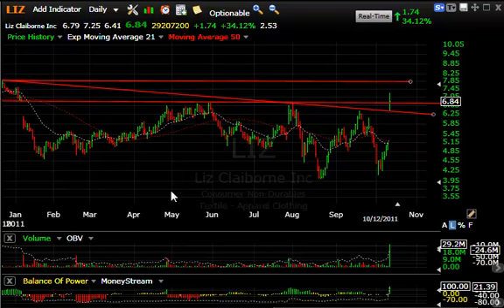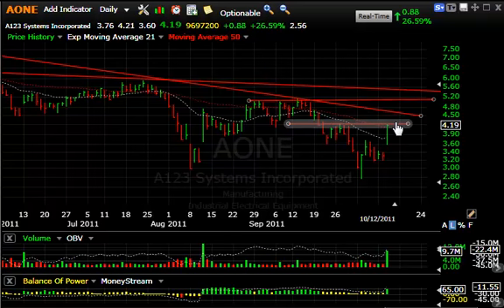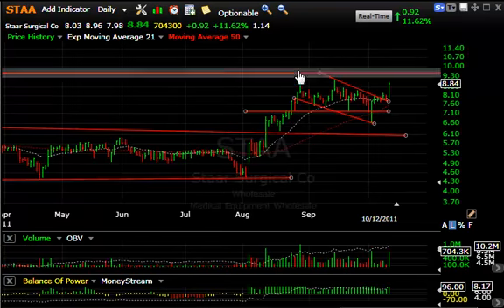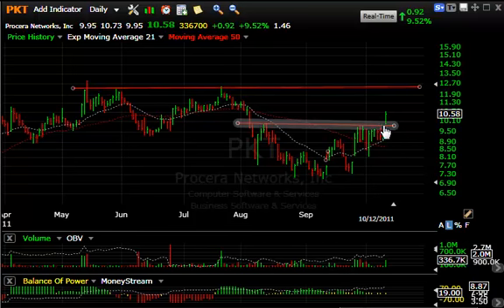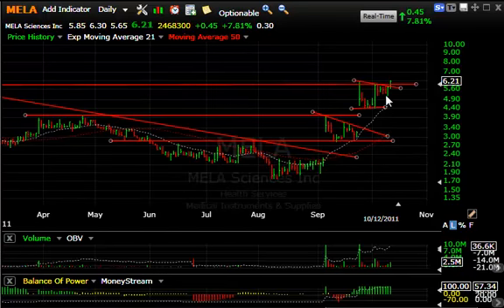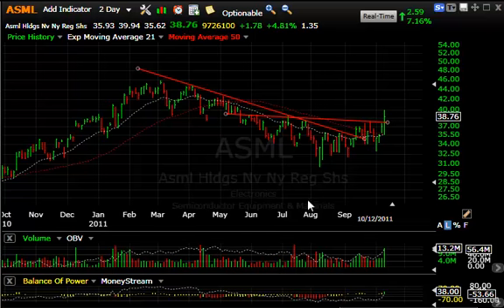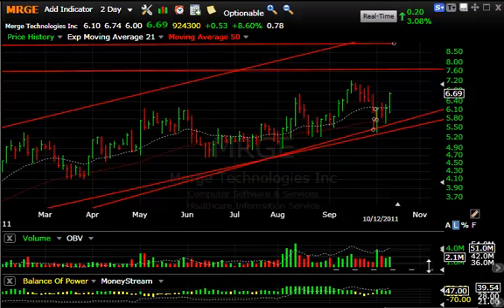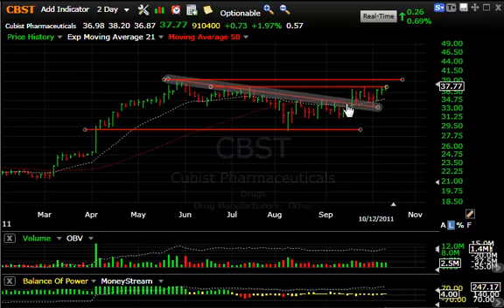LIZ, ACH, ONXX, NSR - Stock Charts - Harry Boxer, TheTechTrader.com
10/12/11 - The stock market had a very strong morning on Wednesday, rolled over in the afternoon, but there were still good gains for the day. However, the stock market may be long on the tooth and ready to come down. At this point, let's make sure that If you're trading them long, you're trading them with tight stops.

Liz Claiborne Inc. (LIZ) had a monster day on Wednesday, up 1.74 to 6.84, or 34%, on 29.2 million shares traded. To begin with, the declining topsline was taken out, lateral price resistance was taken out, and with a big gap and thrust, this stock has gone significantly higher on the heaviest volume its had in years. It should test near the 7.90 range short-term, and the secondary target is up around the 9 3/4 - 10 zone.

Aluminum Corporation Of China Limited (ACH) came alive on Wednesday, up 1.35 to 13.48, or 11%, on 1 million shares traded. The reversal has taken out the prior high and the declining topsline, and at this point may very well test resistance up around 15.

Onyx Pharmaceuticals Inc. (ONXX) had a big reversal day on Wednesday. In the morning it came down hard to the 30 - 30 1/2 range, and then reversed, reaching 35 before closing at 34.49. It was up 2.58, or 8%, on 4.7 million shares traded. That was the heaviest volume traded since July of 2010. It closed above lateral price resistance, so if it gets through here, and then the 35 range short-term, the next target will be up towards the 42 - 44 area.

NeuStar, Inc. (NSR) popped out of the breakaway gap above resistance. Key resistance was taken out.  This stock was up 2.06 to 30.10, or 7.3%, on nearly 2.2 million shares traded on Wednesday. The last time it traded that high was mid-April of this year. It looks like this stock could get into the mid 30s short-term.